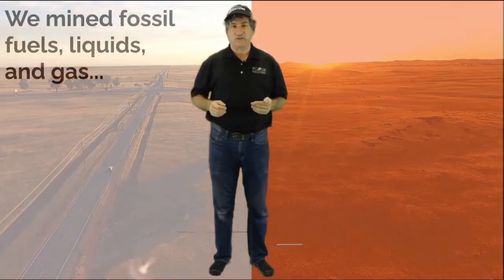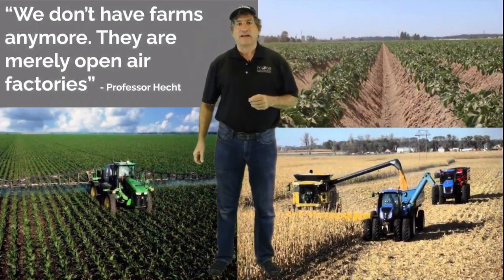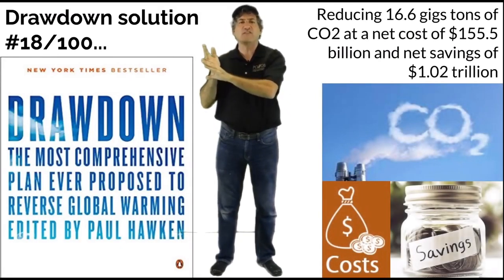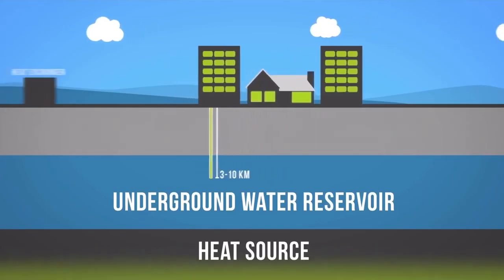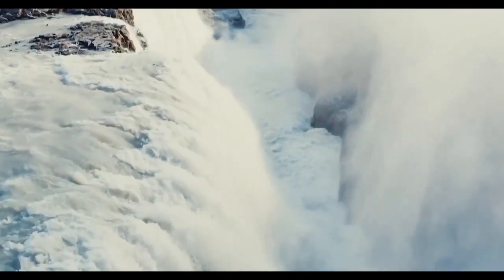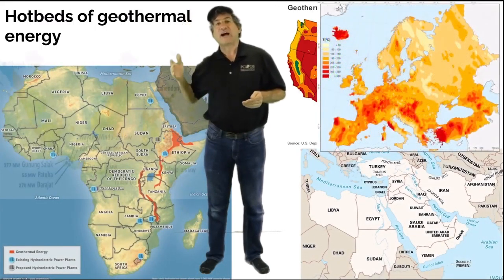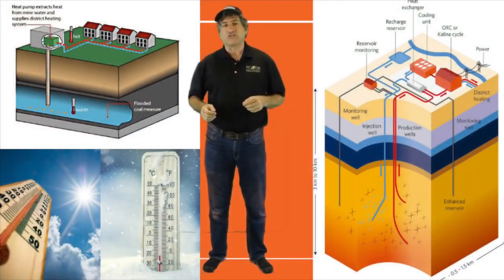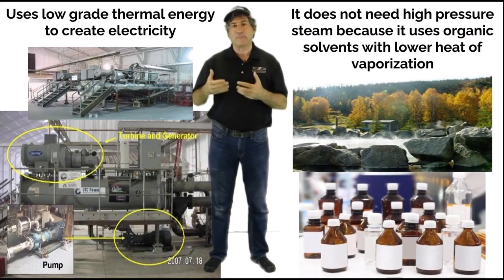Climate Mitigation Lecture IDS6938 Module 9 Minute 1907 2255 illustrated by PCGS student Alexi Depp